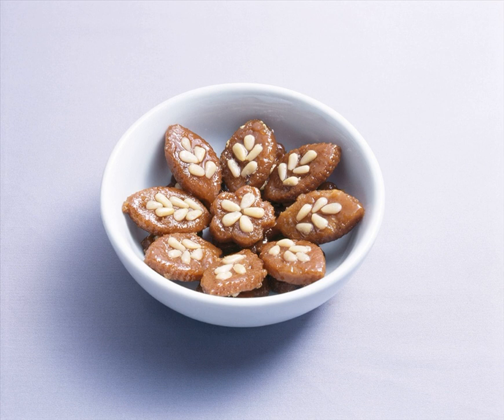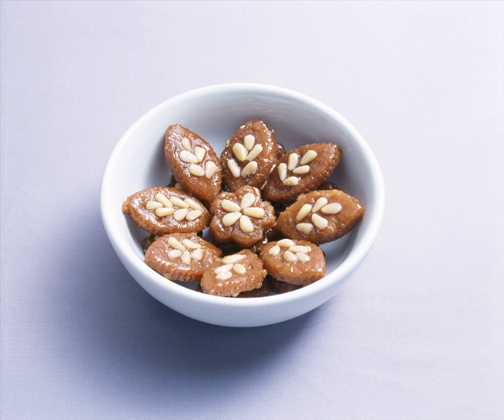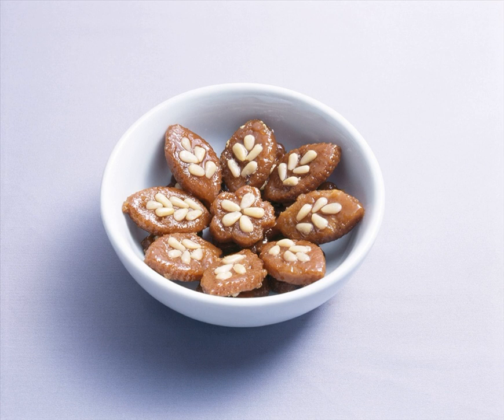Yumilgwa | Wikipedia audio article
This is an audio version of the Wikipedia Article:
Yumilgwa

SUMMARY
Yumil-gwa (유밀과; 油蜜菓) is a variety of hangwa, a traditional Korean confection. Different varieties of yumil-gwa can be made by combining a wheat flour dough with various ingredients such as: honey, cooking oil, cinnamon powder, nuts, ginger juice, jujube, and cheongju (rice wine).